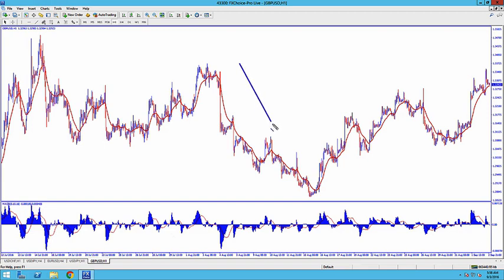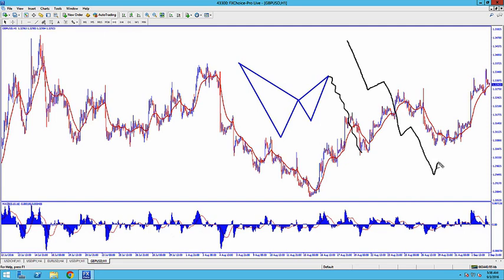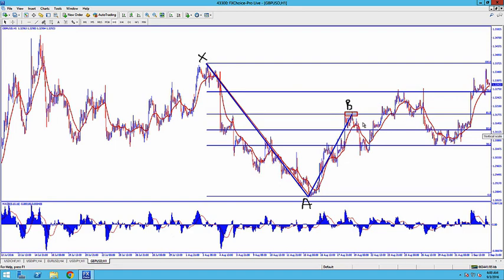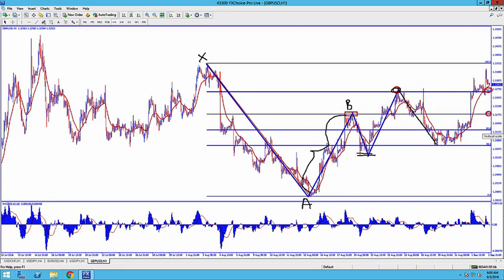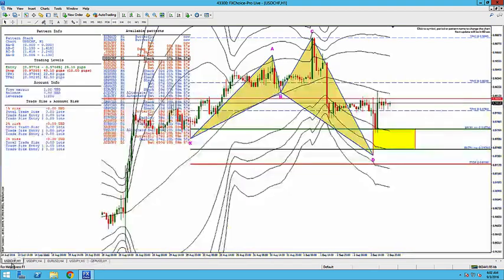Harmonic Patterns 17